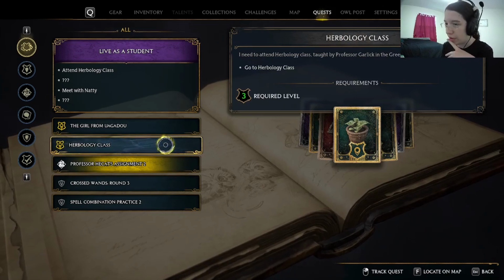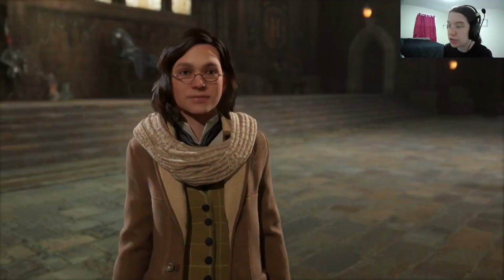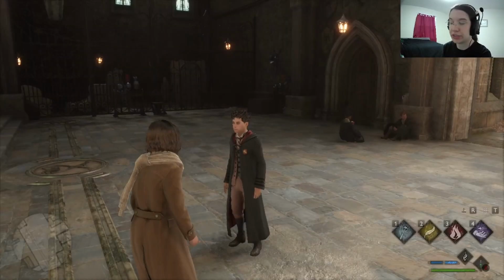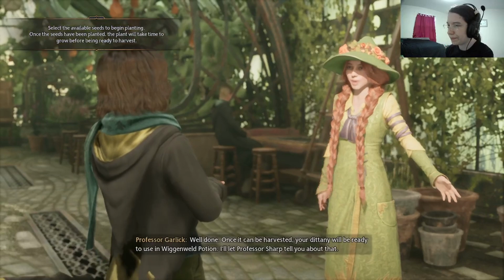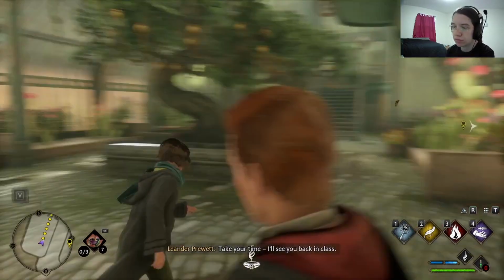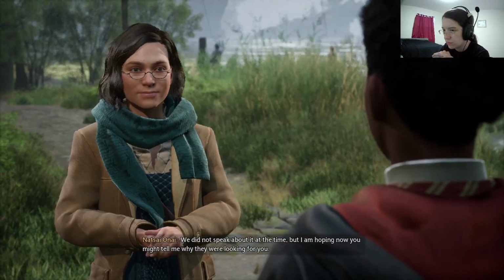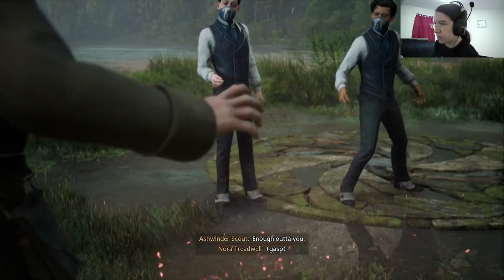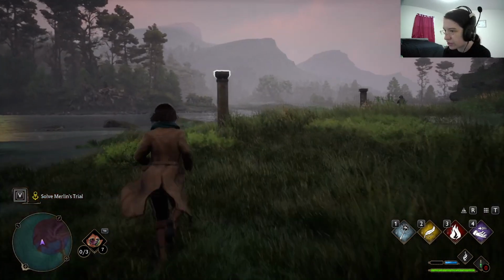Dueling in & out of School | Hogwarts Legacy Hufflepuff Challenge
The Hufflepuff challenge:
Embrace Hufflepuff values both thematically and mechanically
-Justice
-Loyalty
-Hard Work
-Fairness
-Patience
-Goodness
Mechanics:
-Hard difficulty
-Use Protego as often as possible, and integrate potions and plants into combat style
-Make time to collect as many field guide pages as possible to improve stats. (Do the same with Merlin Trials, Ancient Magic Hotspots, Demiguise Statues, and other such tasks once they're available)